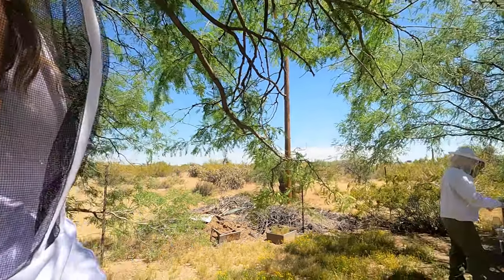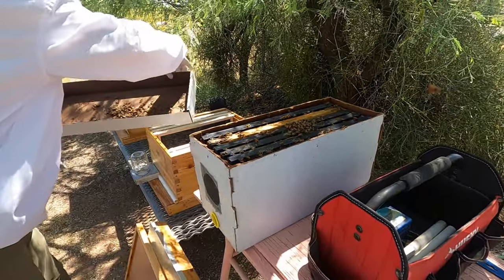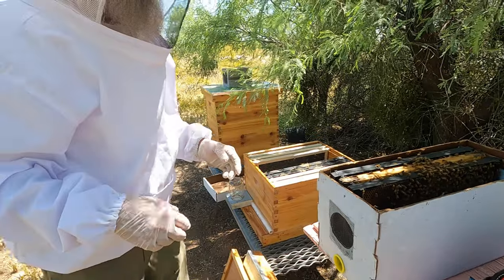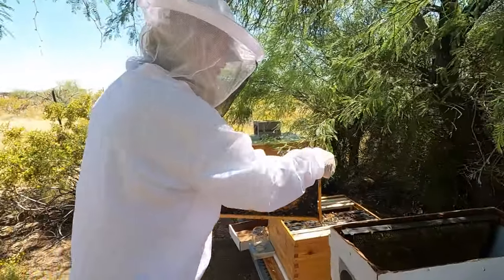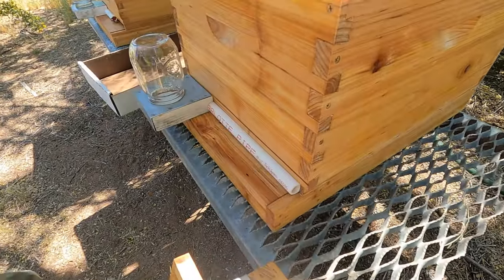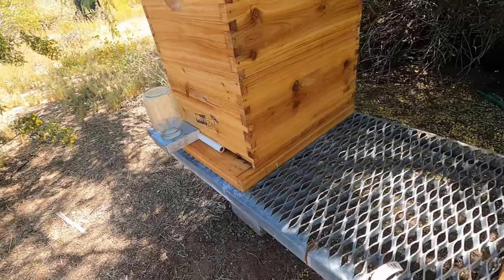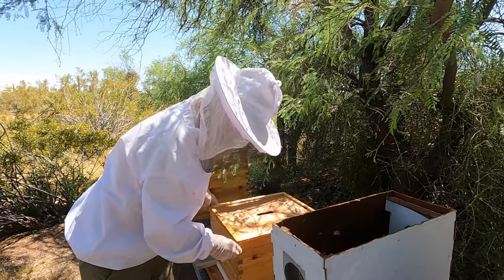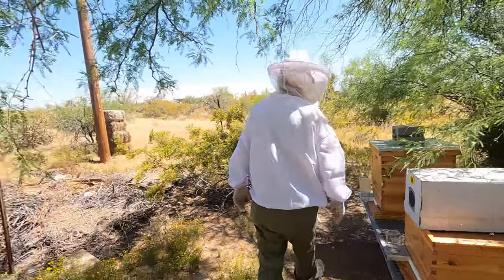SETTING UP OUR SECOND NUC (NUCLEUS) HIVE - THE BEES KNEES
I film as Bill sets up our second nuc (nucleus) hive.